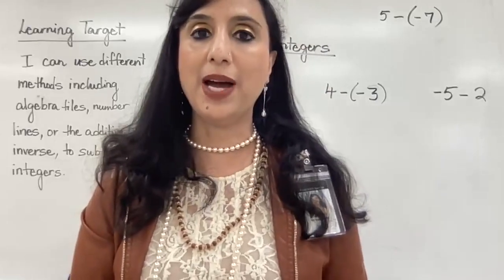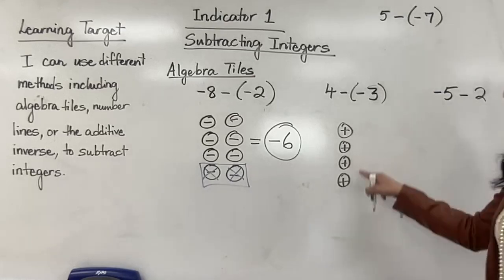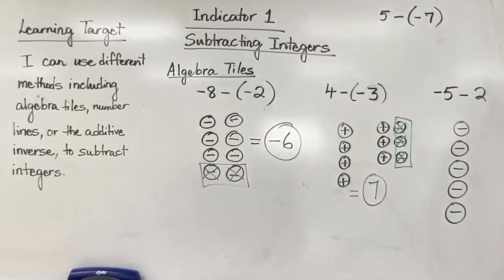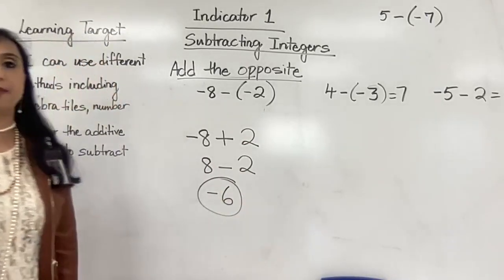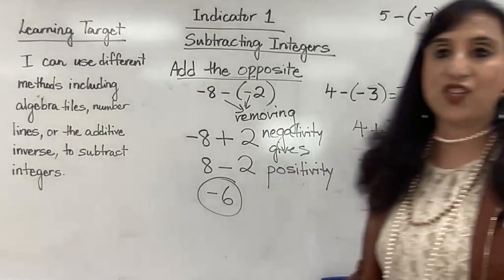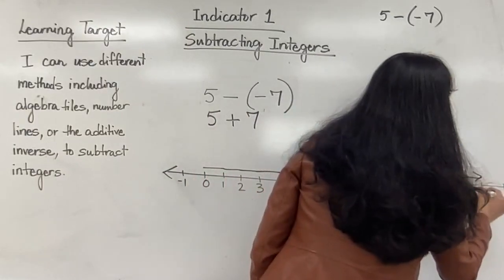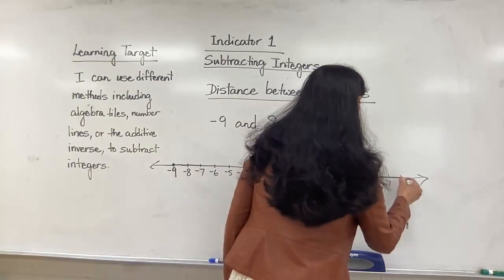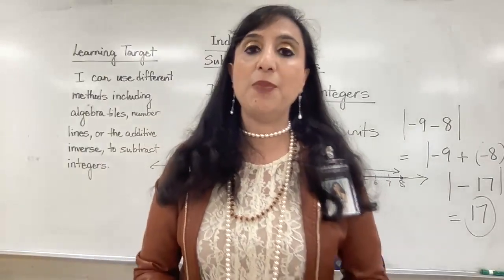Unit 1--Module 3.2--Subtracting Integers-Lesson 2